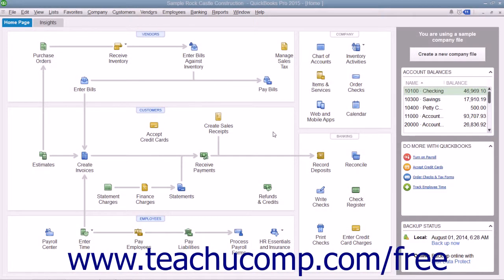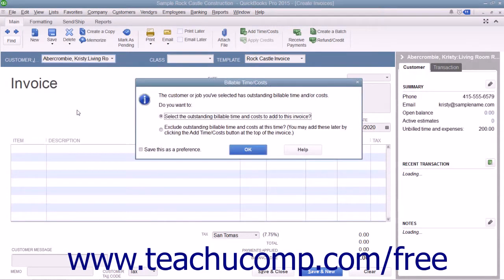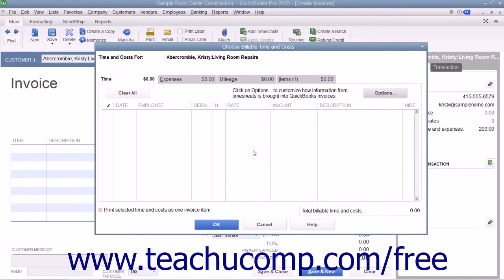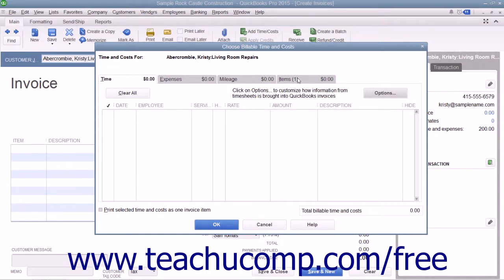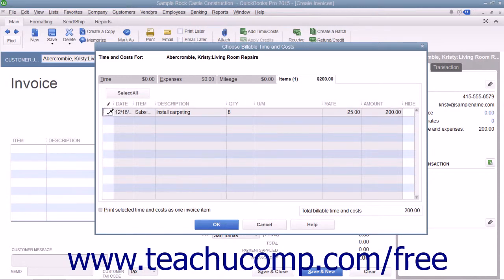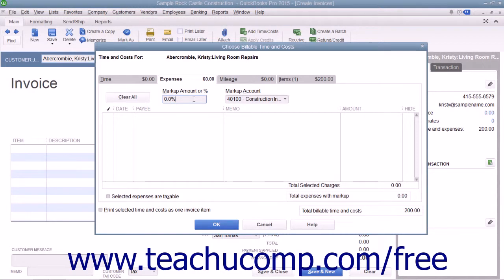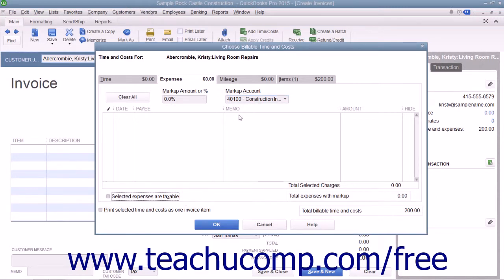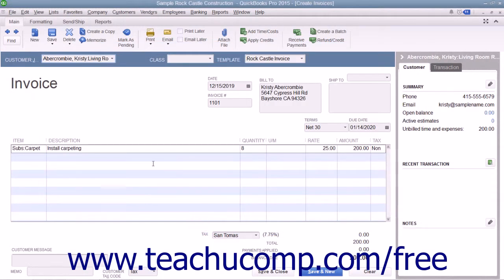QuickBooks Pro 2015 Tutorial Invoicing for Job Costs Intuit Training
Learn about Invoicing for Job Costs in QuickBooks Pro 2015 A clip from Mastering QuickBooks Made Easy. - the most comprehensive QuickBooks tutorial available. Visit us today!